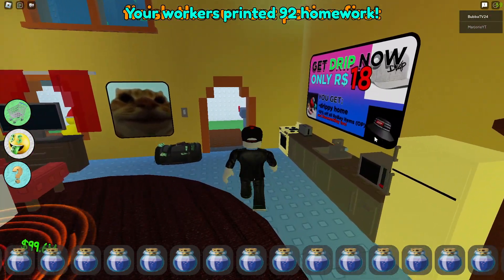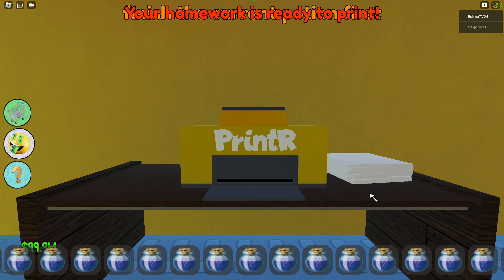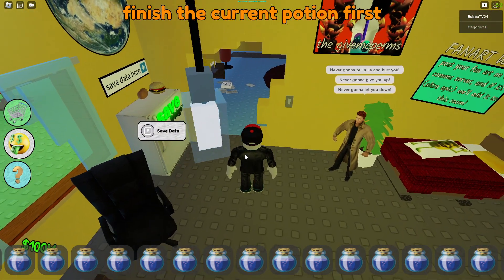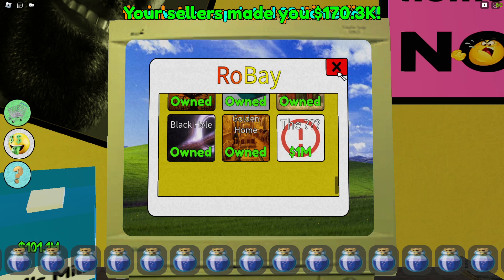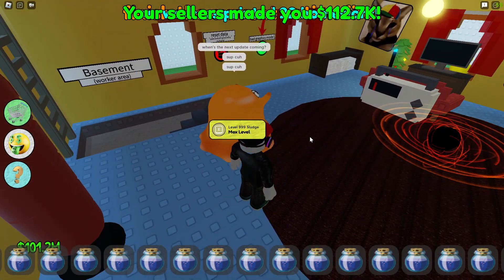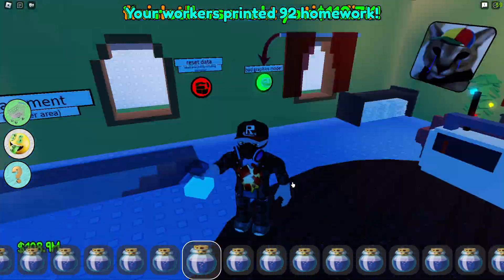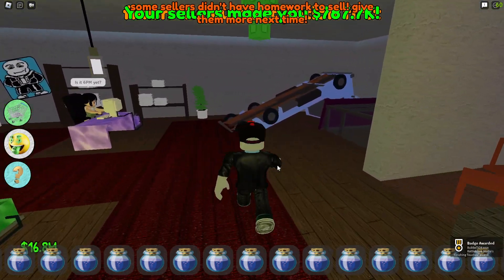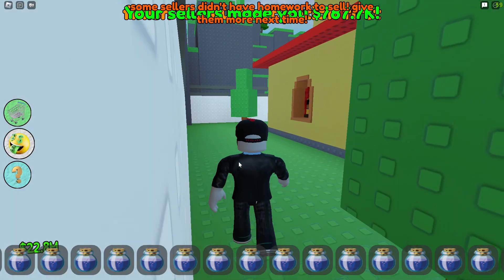The Ending of This Game Put Me In Prison...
I'm gonna show you all the ending of Homework Printing Simulator in Roblox!